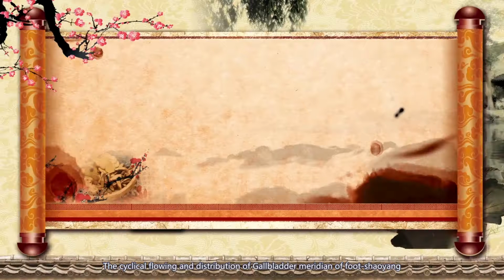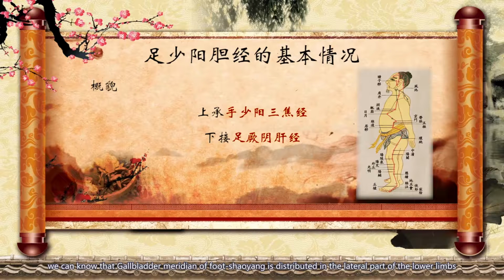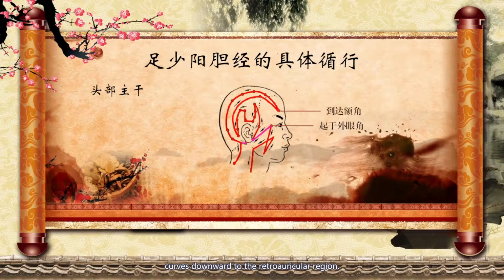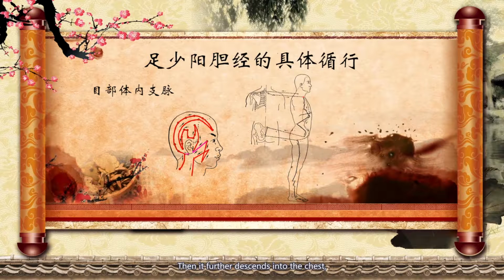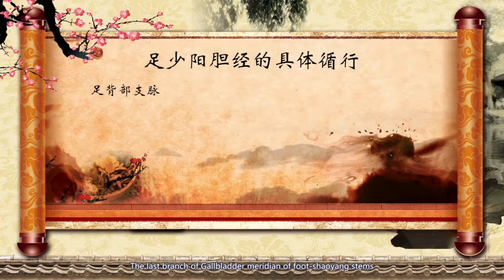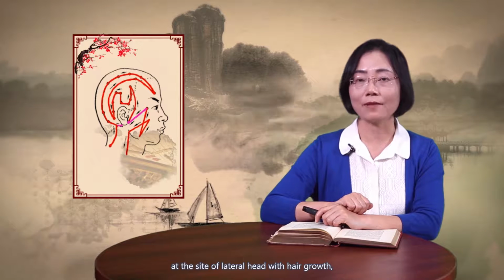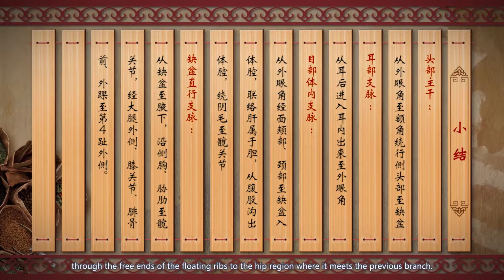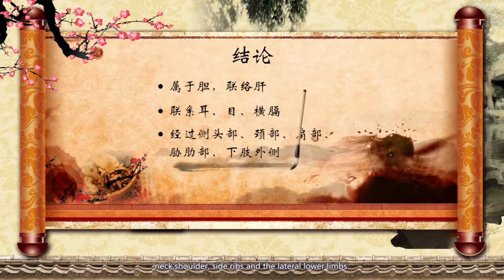3.21 the circulation of gallbladder meridian of foot Shaoyang